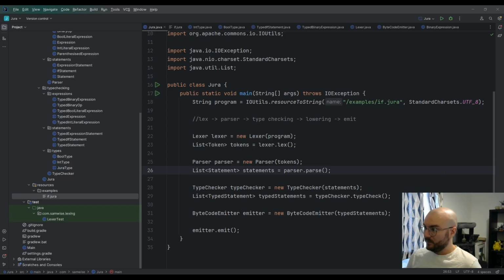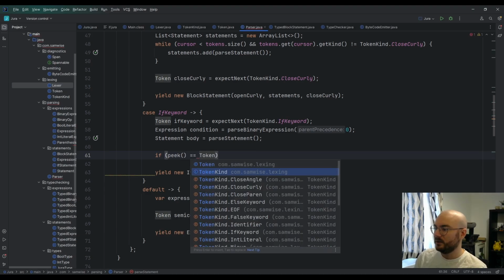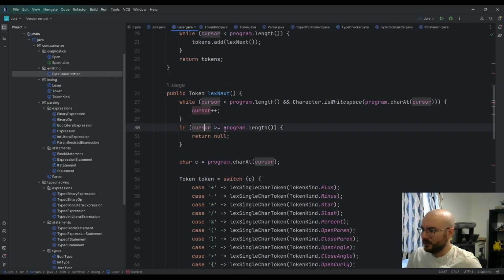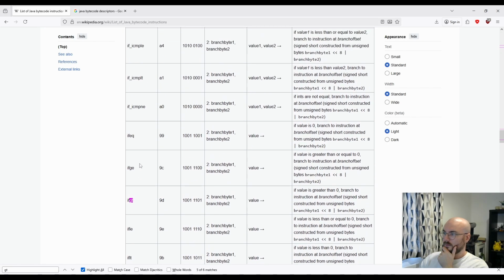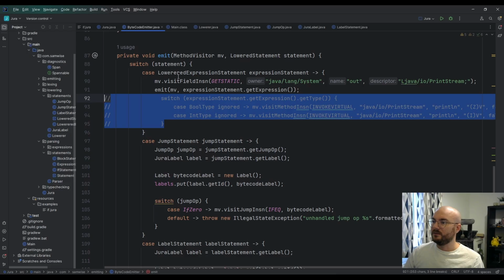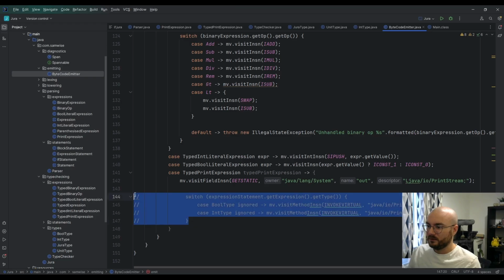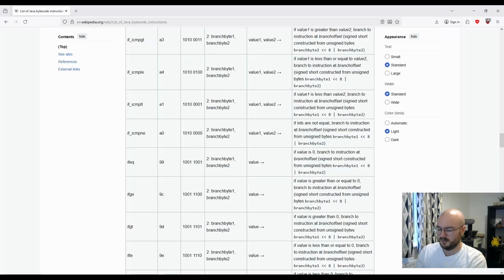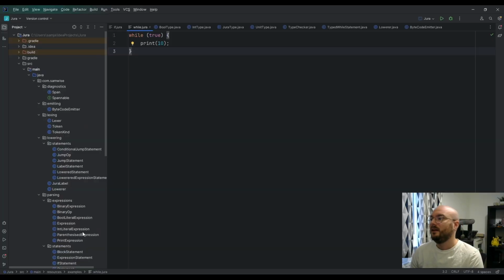It's All Just Goto | Jura Devlog 3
Lowering statements to a more bytecode friendly format to allow us to emit while loops